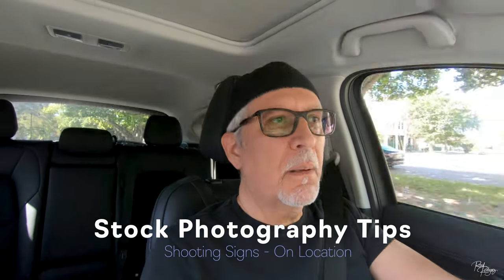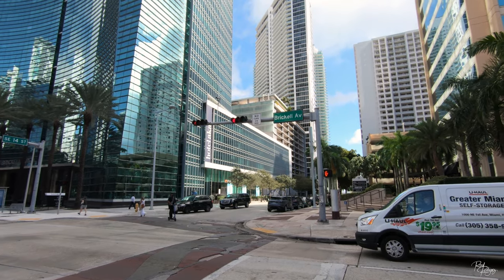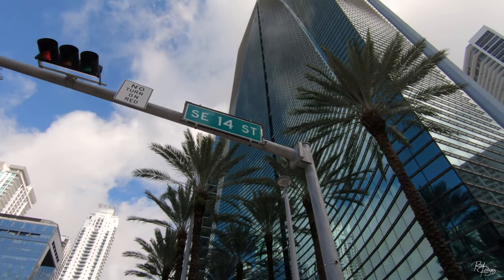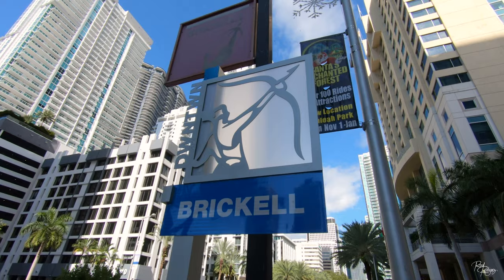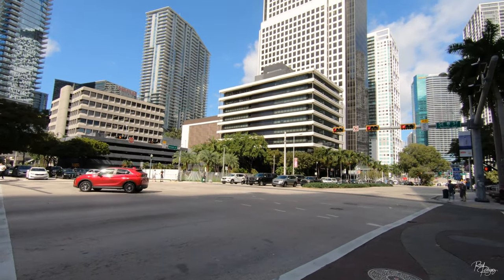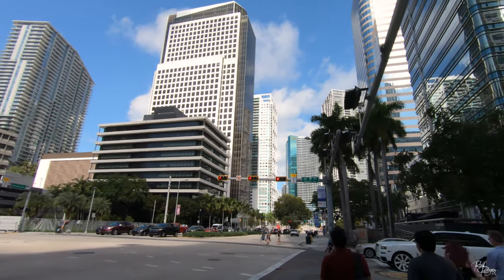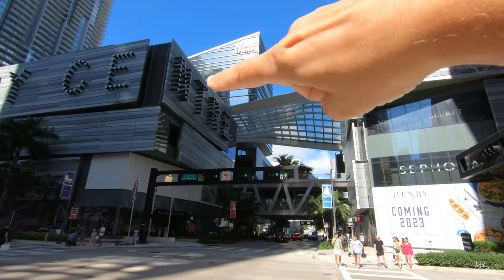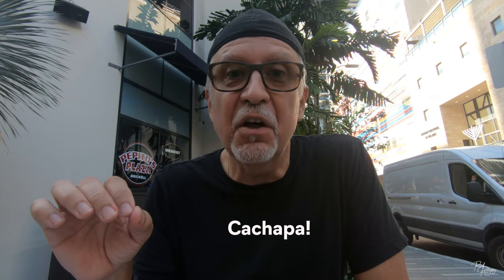Stock Photography Tips - Let me show you how I shoot signs to improve my Sales!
Here's another Stock Photography Tips video - this video is a follow up to my shooting Signs video.  In this video I take you to Downtown Miami with me and show you how I go about shooting signs for Stock Photography.  If you're a Stock Contributor this video might be of great interest to you.

Please share your comments and feedback so I may continue to refine and create future videos.

Thanks and Enjoy shooting those Signs!

Fujifilm X100V
Fujifilm 18-55mm f/2.8-4 lens